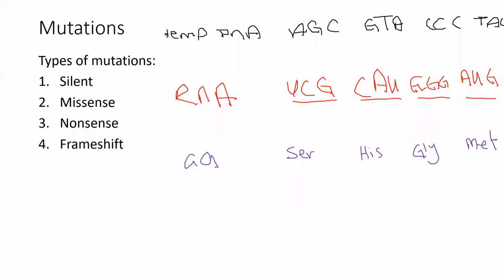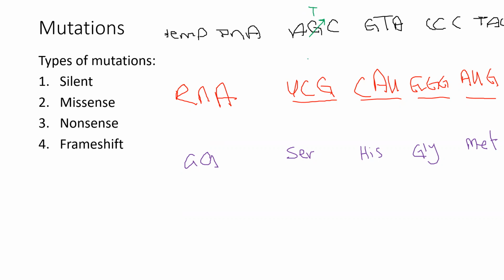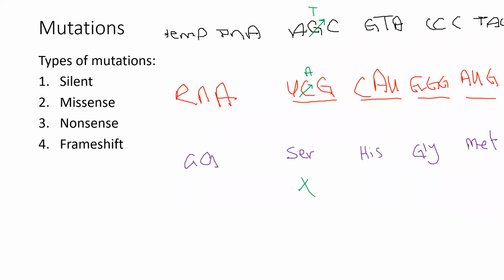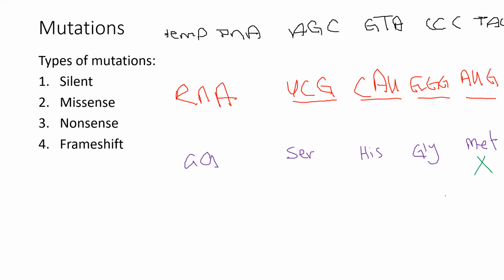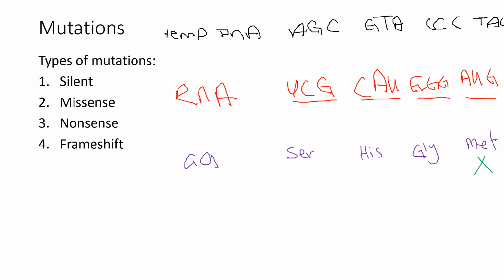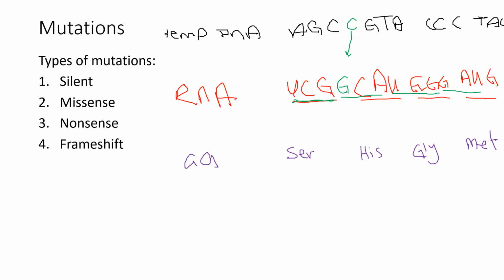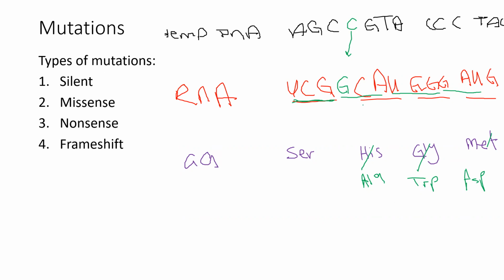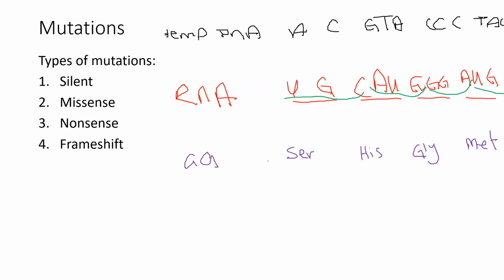Nonsense and Frameshift Mutations